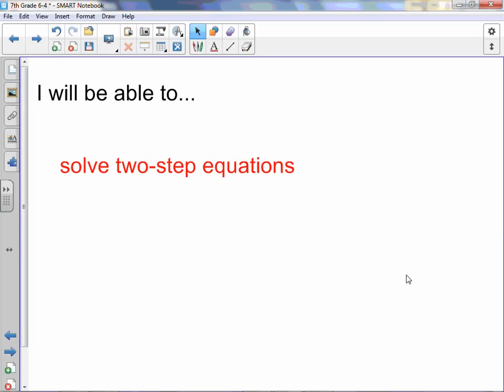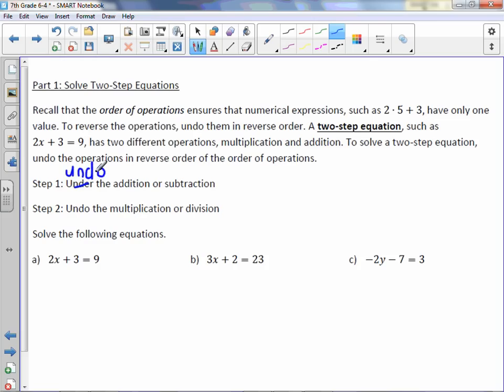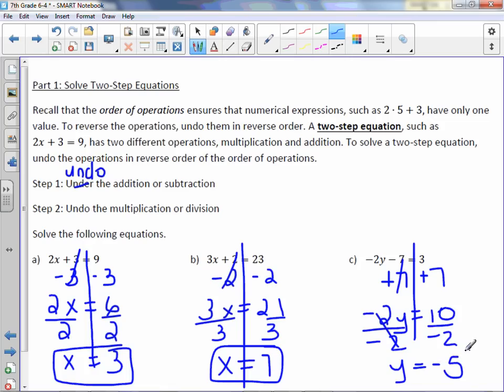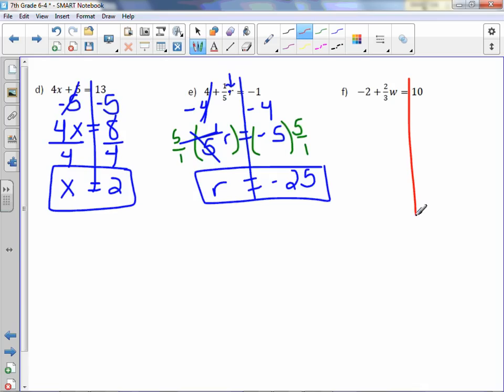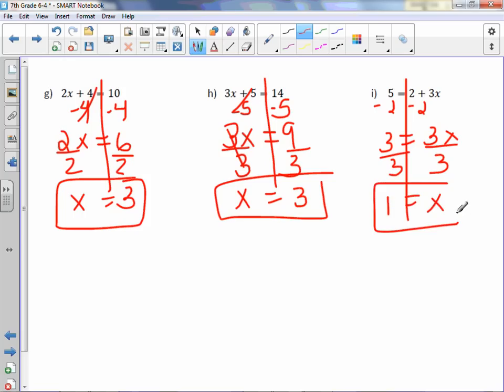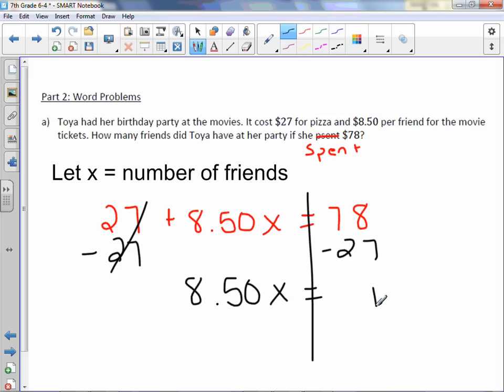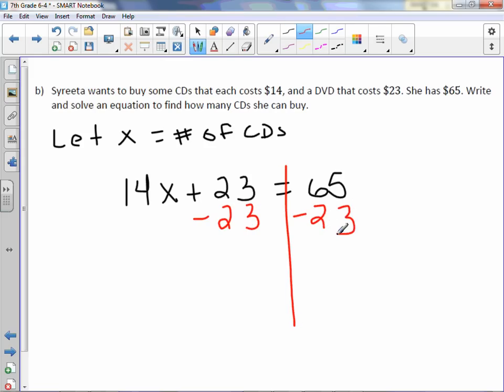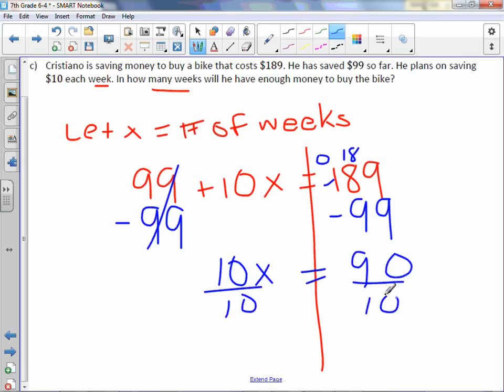7th Grade 6-4: Solve Two-Step Equations